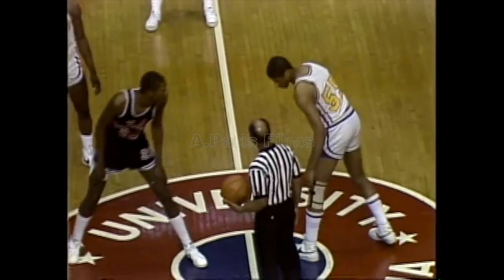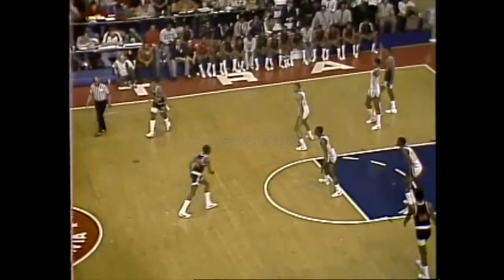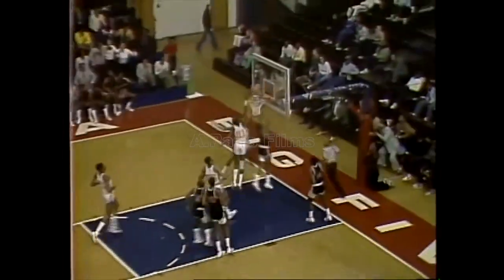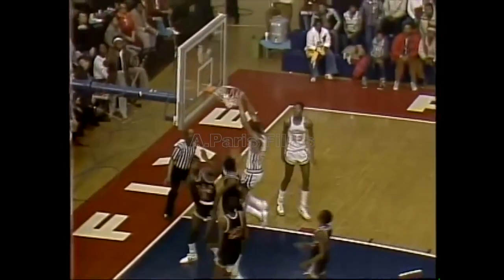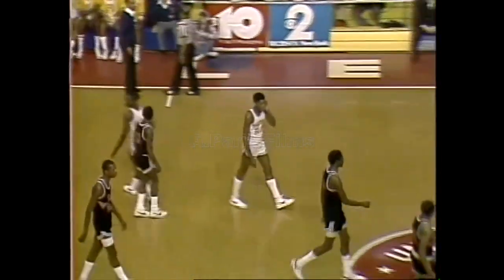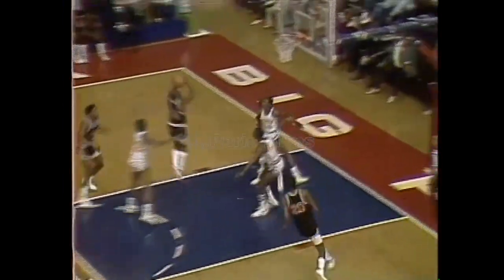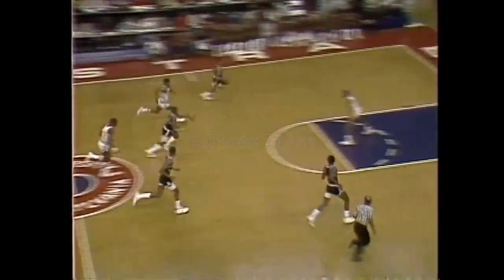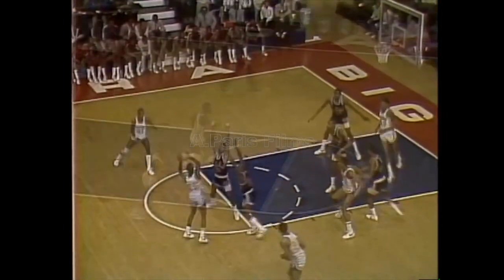BIG CITY CLASSIC 1981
Alexander Hamilton, NY vs Ben Franklin, Pa 1981
are held at the Palestra in Philadelphia